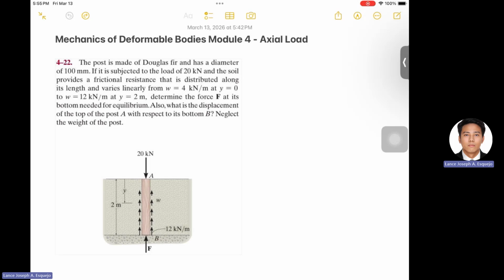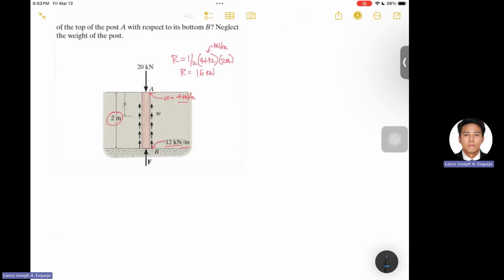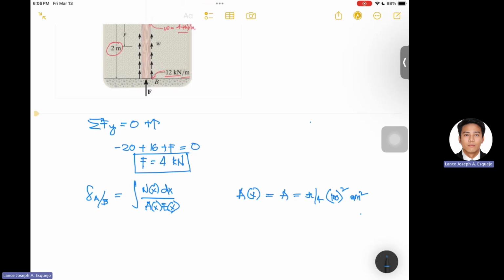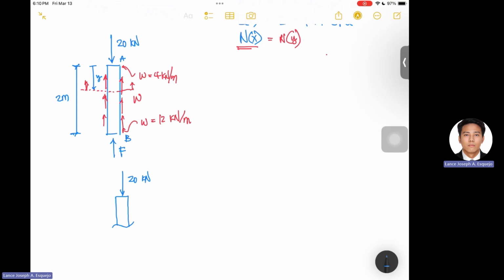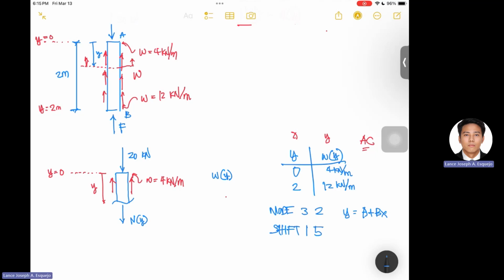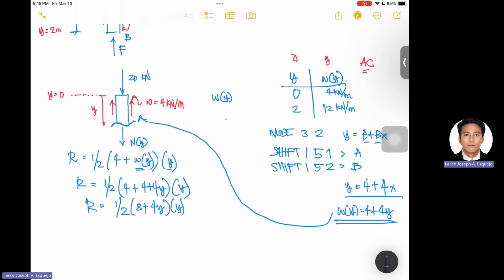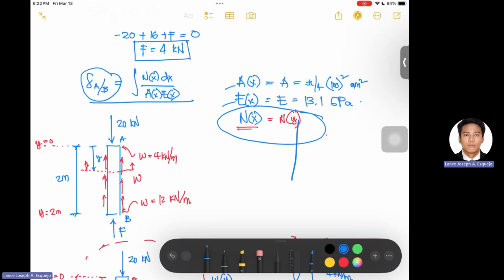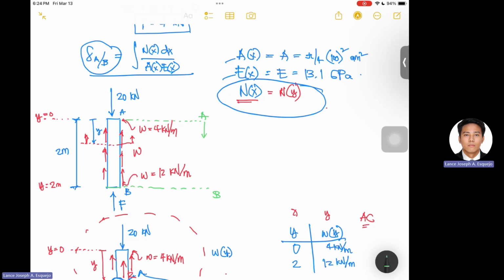Mechanics of Deformable Bodies | Module 4 | Axial Load | Sample Problem #2